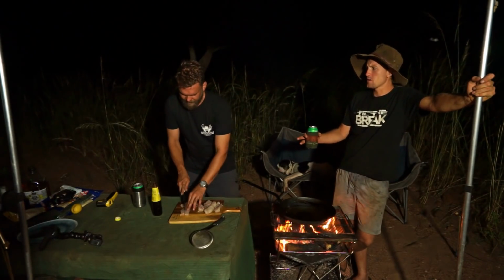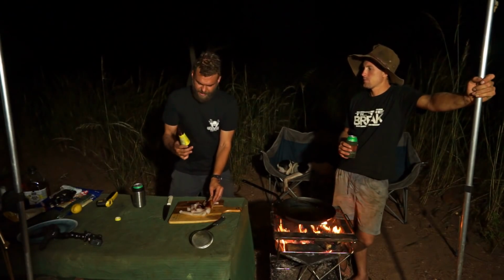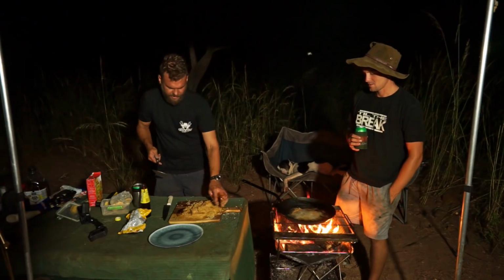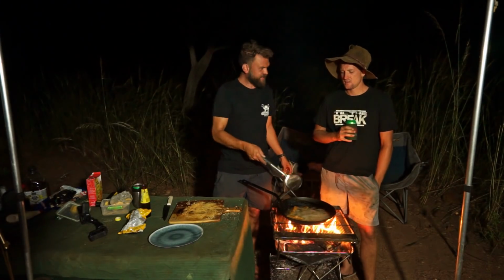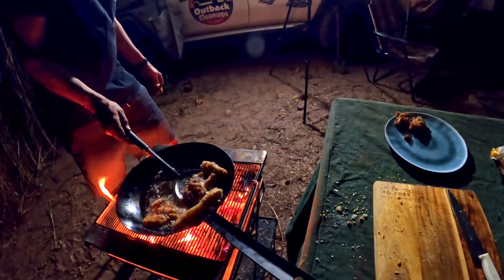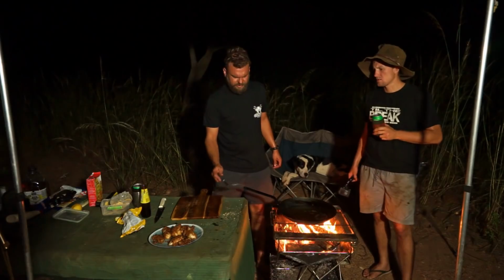MY ULTIMATE FISH WRAP - Camp Cooking on FIRE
Follow my mate Boe from Outback Cleanups - he is a legend (yes, he's the guy from the YBS episode):

If you want to keep following my adventures, jump over to